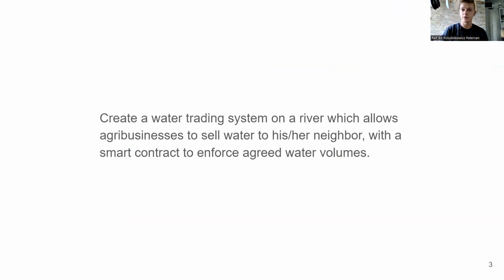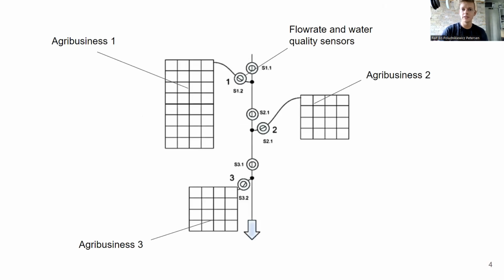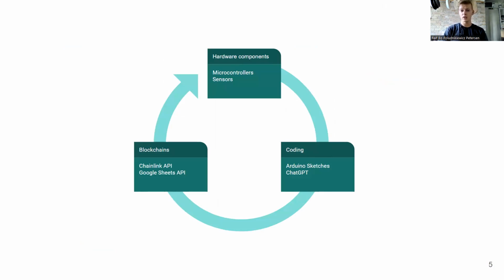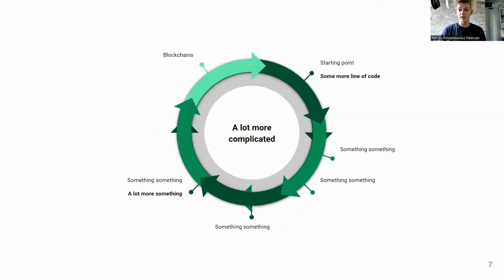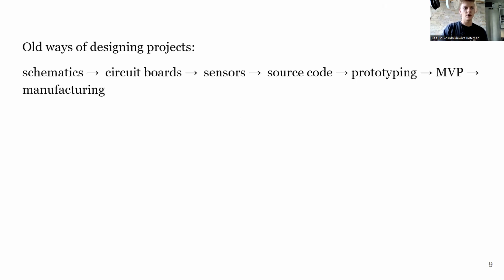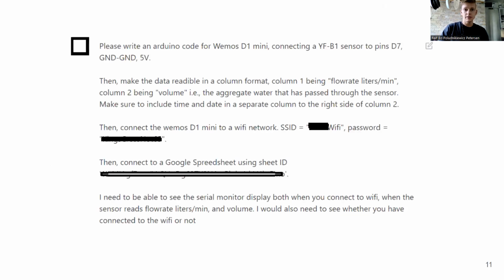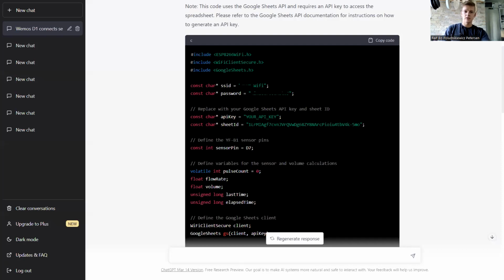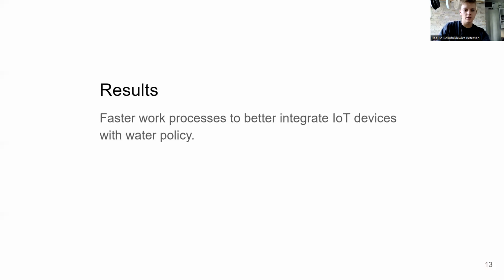Arduino Week 2023: Presentation